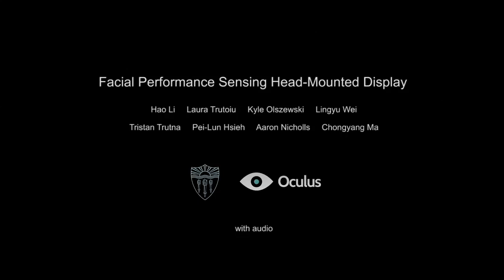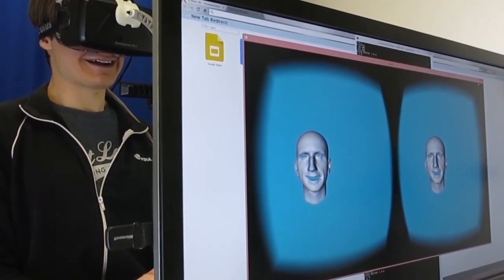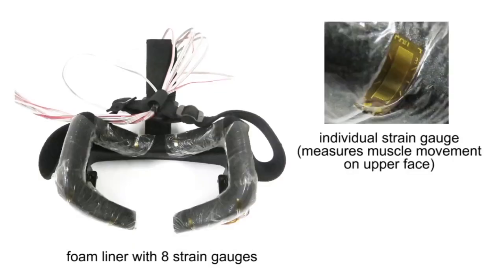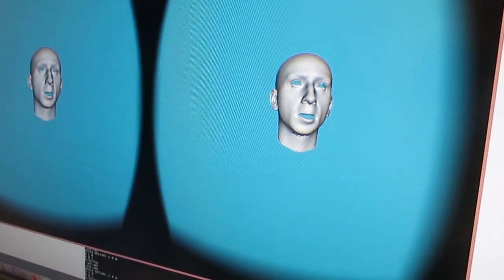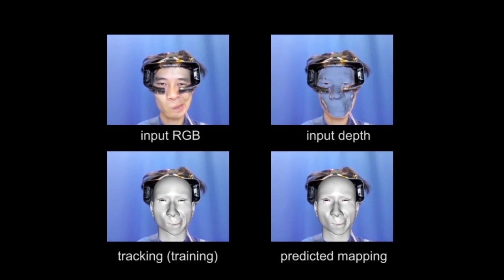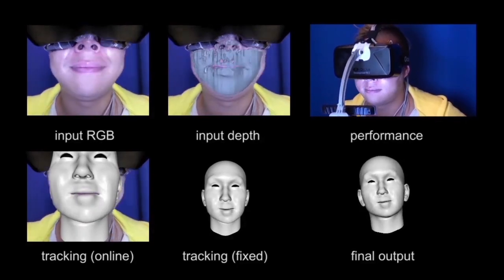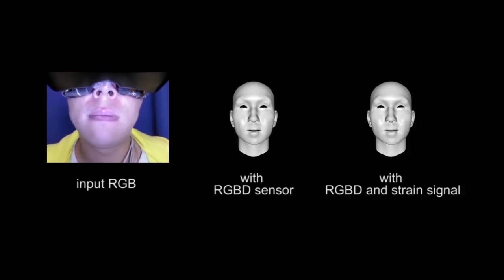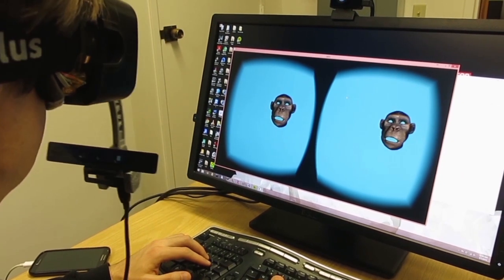Facial Performance Sensing Head-Mounted Display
SIGGRAPH 2015 Technical Paper.